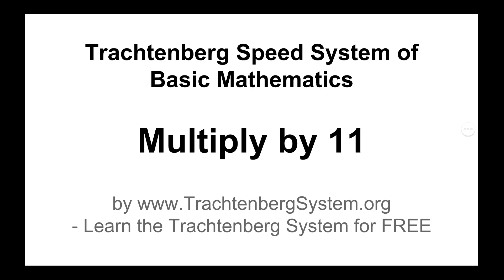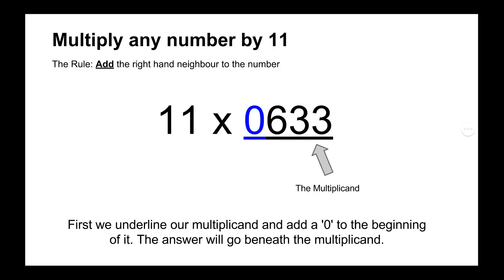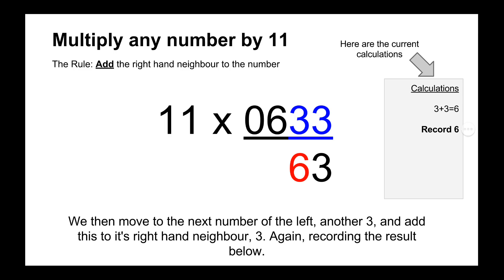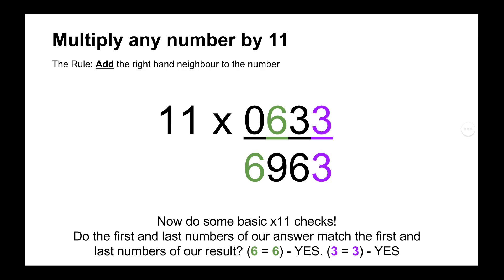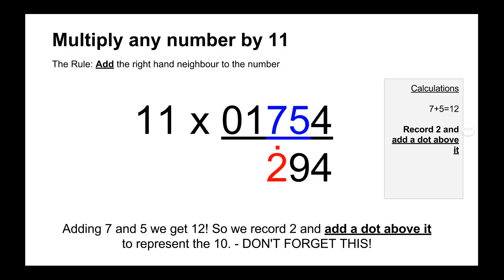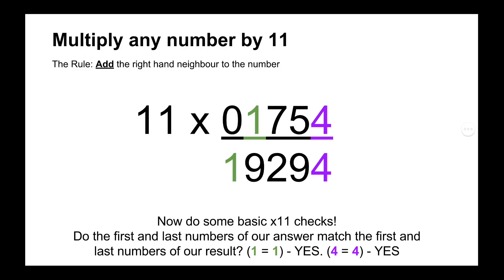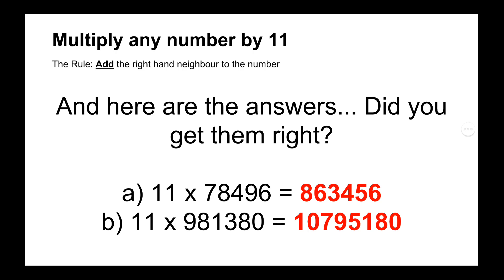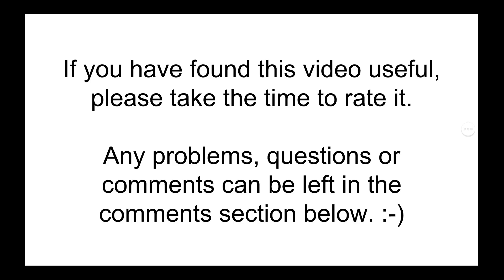Trachtenberg System - Multiply by 11 Method (Be Faster than a Calculator!)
How to multiply by 11 using the Trachtenberg Method of Speed Mathematics